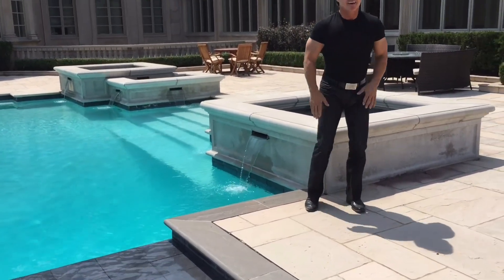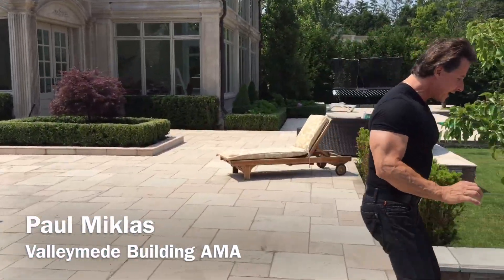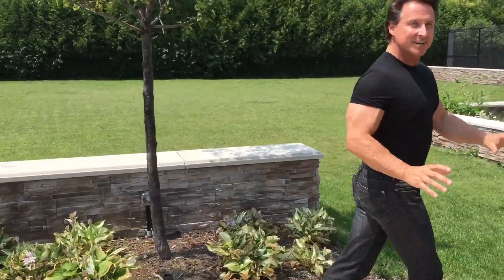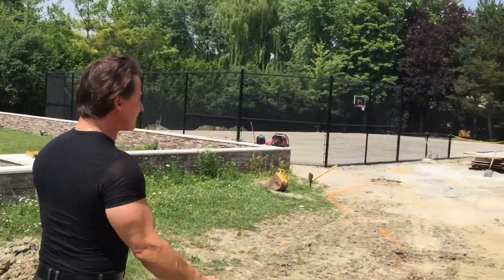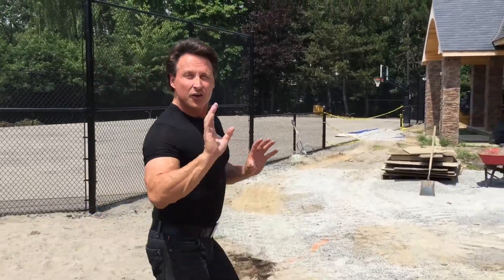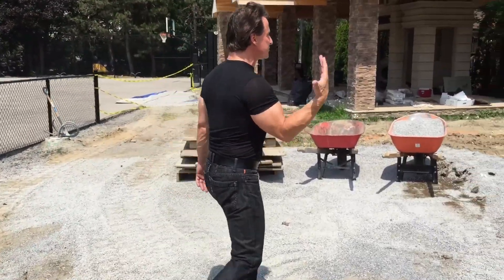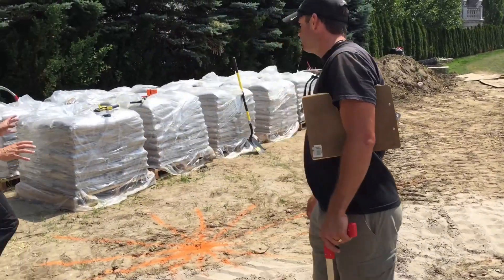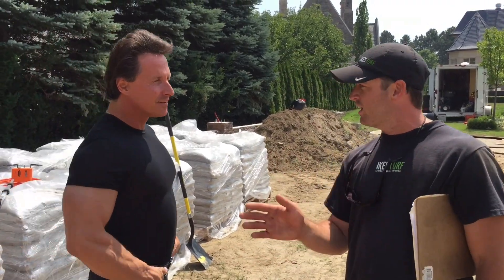Tennis court golf green part 5